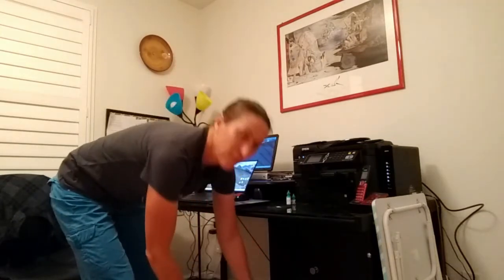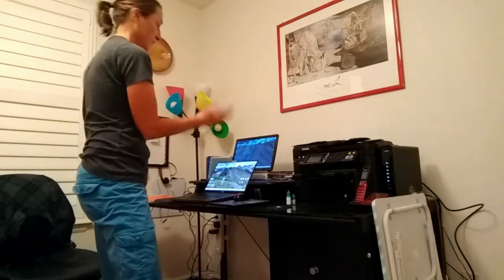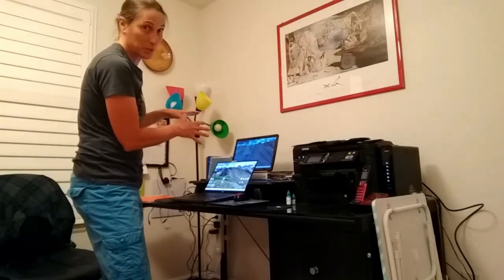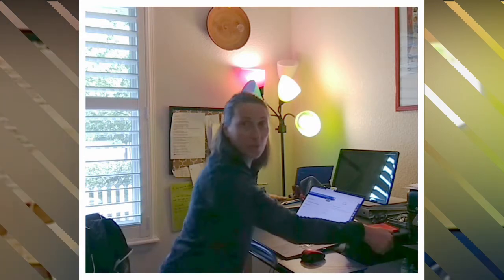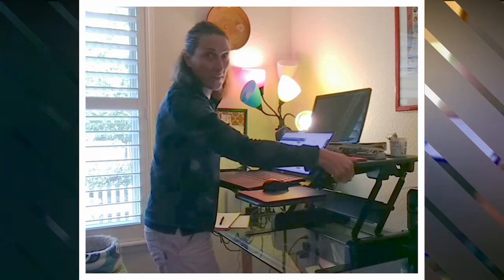Standing Desk - Setting up the VariDesk Height-Adjustable Standing Desk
Sit or Stand? Now I have a choice.  I got the VariDesk Pro Plus 30.
How easy was it to setup from start to finish?
Was it a wise purchase?
In this video I unbox and set up the VariDesk PRO PLUS 30.